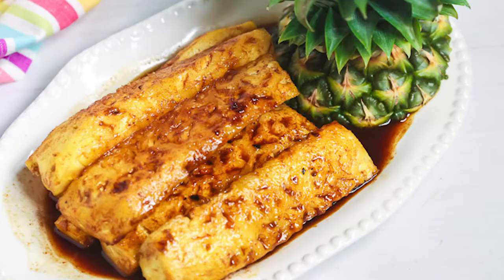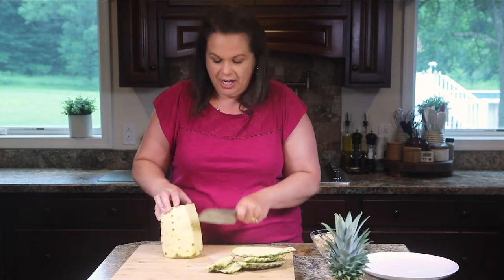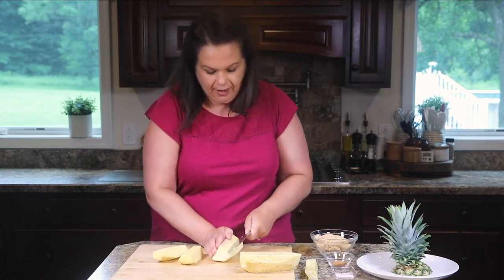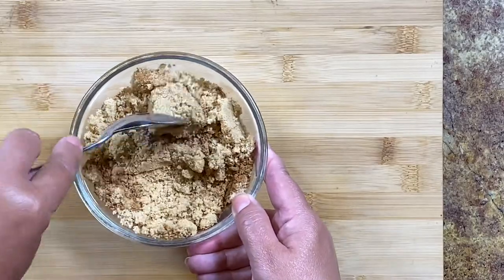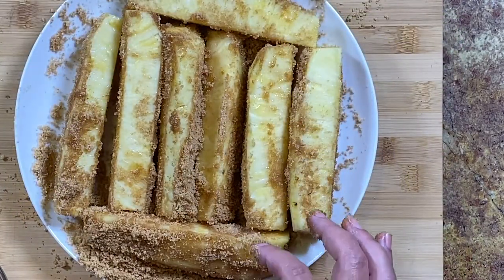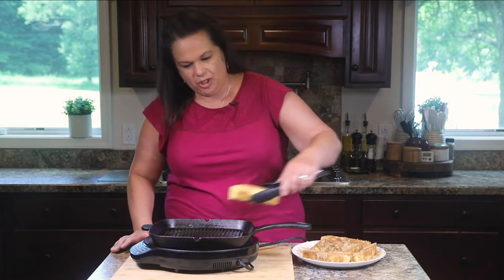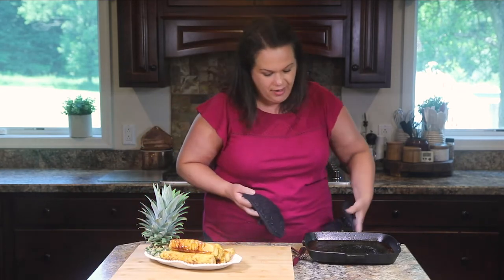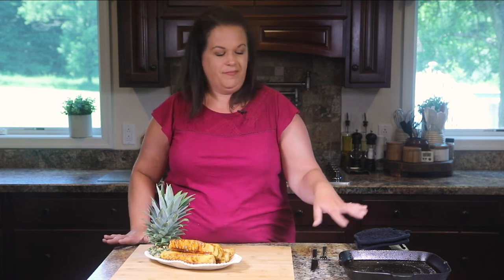Grilled Brazilian Pineapple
These Brazilian pineapples are very juicy and refreshing making them the perfect summer snack.

✅  RECIPE INGREDIENTS
1 cup brown sugar
2 teaspoons ground cinnamon
Pinch of salt
1 pineapple

▶️ Pineapple Cutter